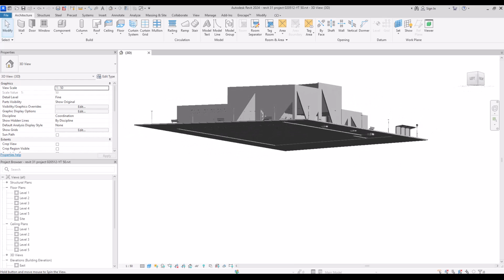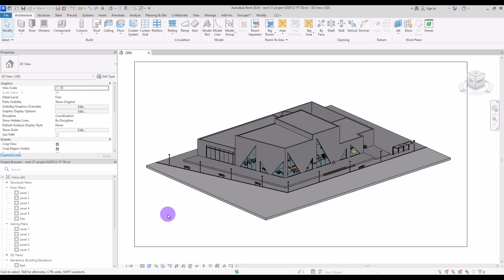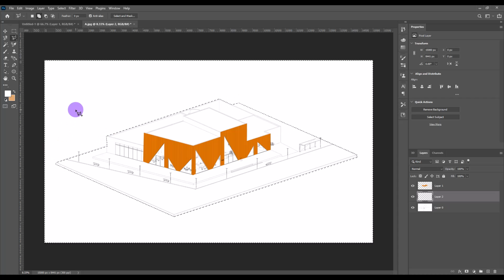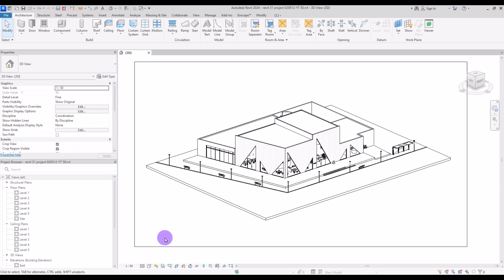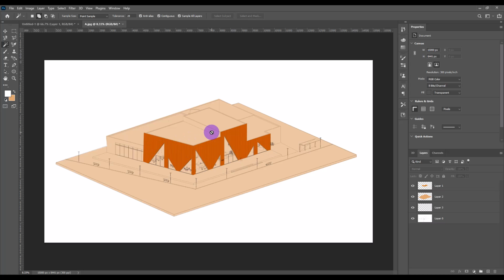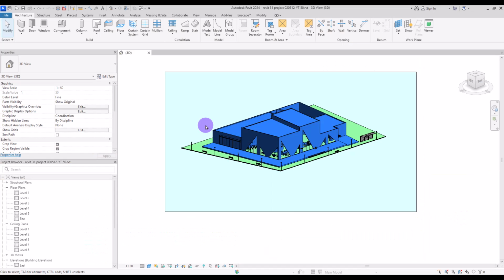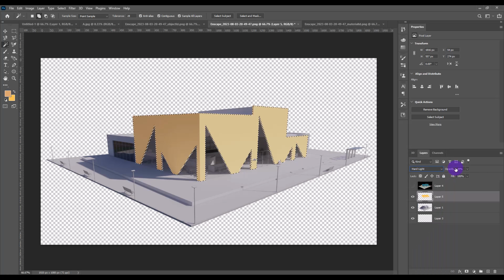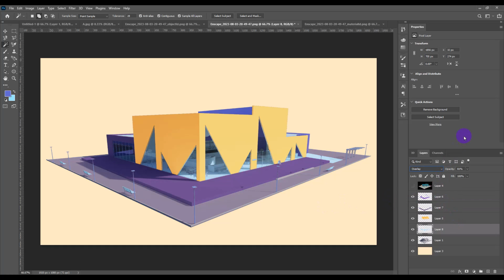3 Palettes, 3 Approaches, and 3 Methods for a Stunning Revit Presentation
⛔ Looking to add vibrant and eye-catching colors to your architectural presentations? Our latest tutorial on Color in Architecture Presentation has got you covered!
With an emphasis on context and the desired feeling we want to evoke, we provide insights on how to select the perfect color combinations for your projects.

👨‍🎨 With each method having a unique approach, color combination and method, viewers will come away with a range of techniques to elevate their architectural presentations.
So come join us in this exciting journey and learn how to use color to tell a story in your work!